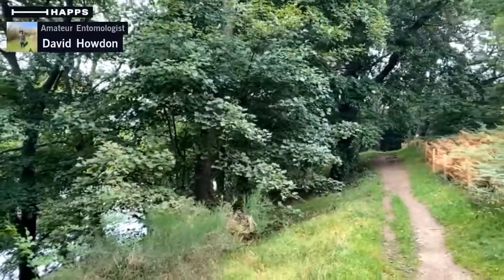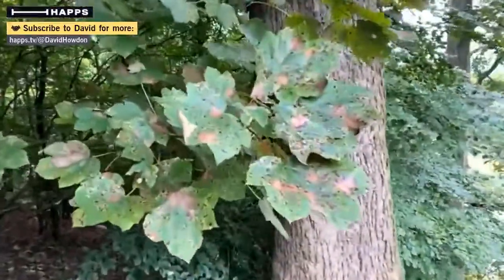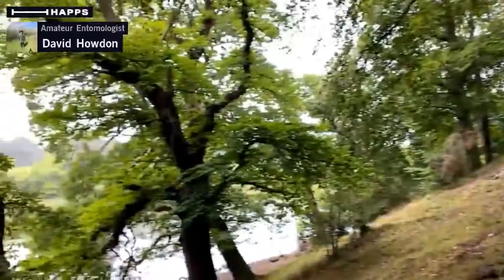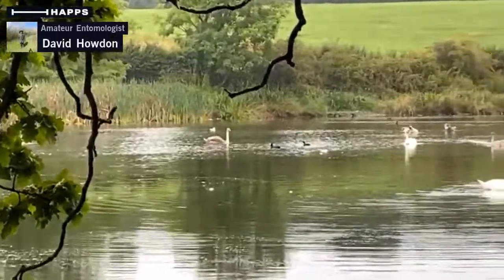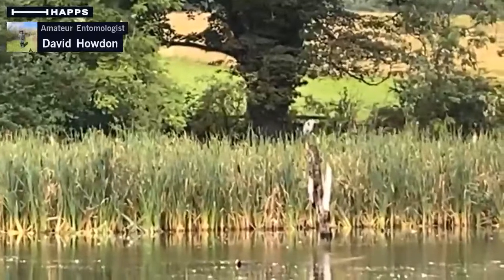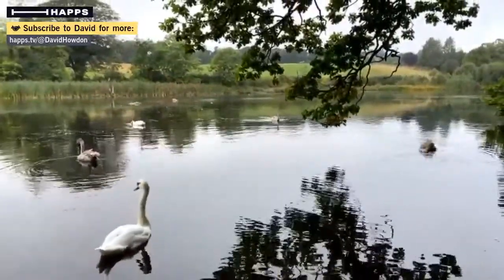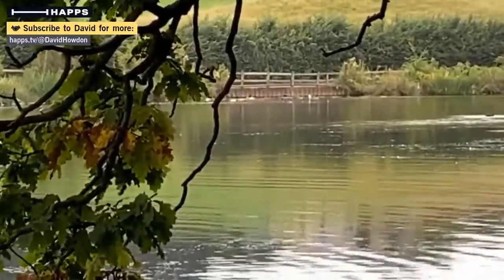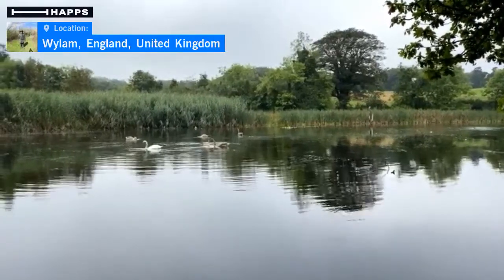Sled Lane pond, a wildlife site from my childhood.